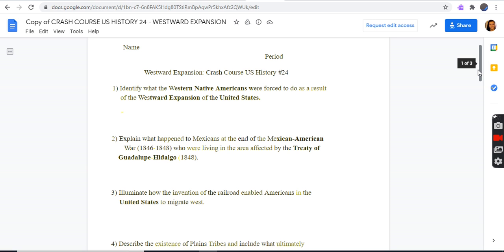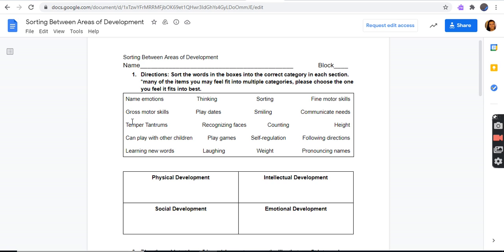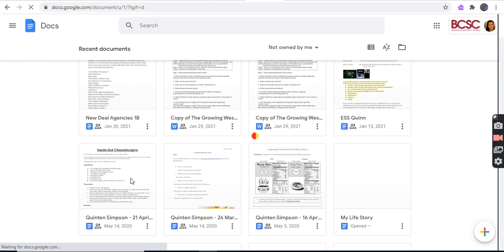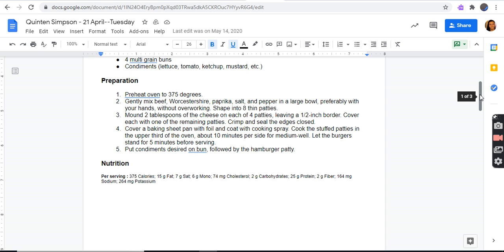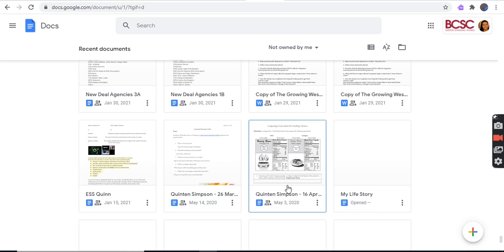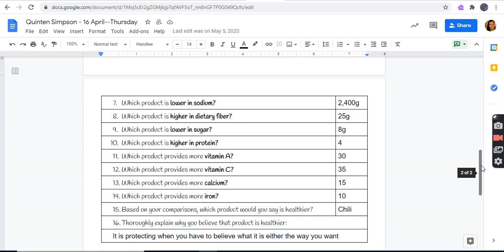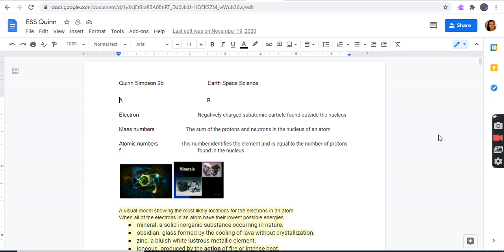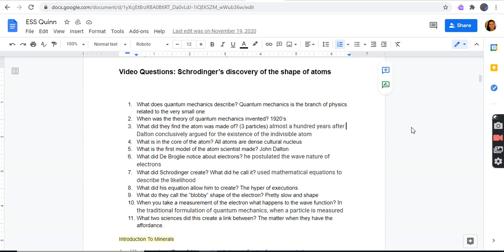Reading My Old Assignments Part 88!